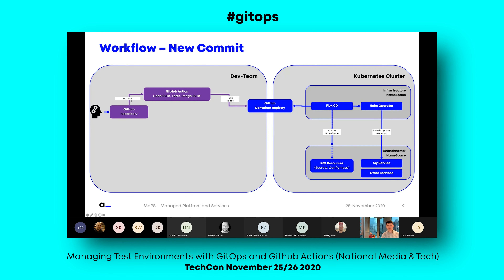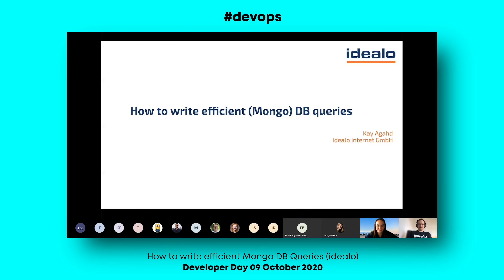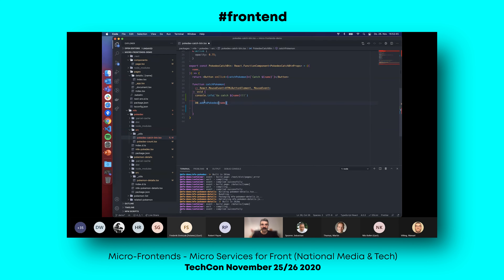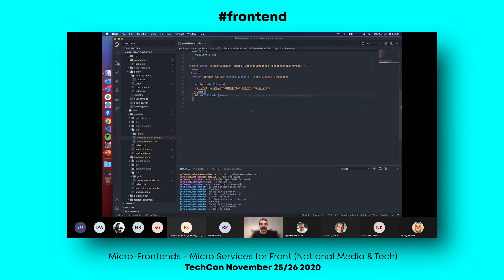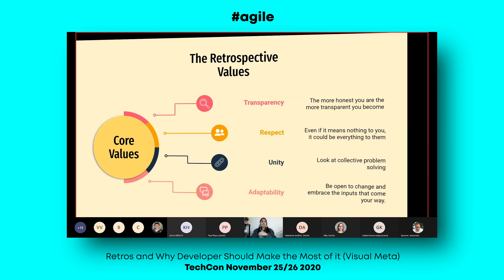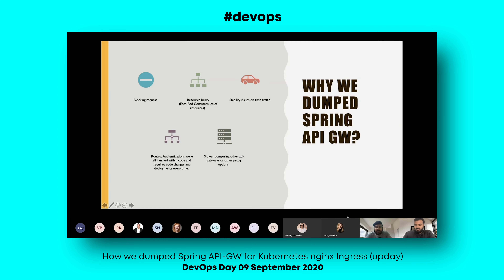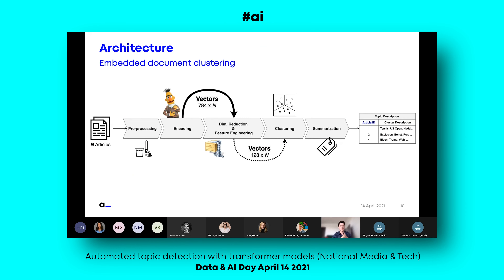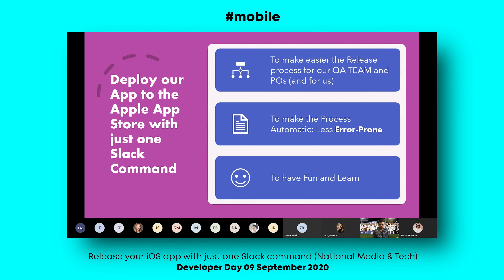REWATCH 150+ TECH TALKS! [Axel Springer Tech Exclusive]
Rewatch 150+ internal (tech) talks from 2020 & 2021 - exclusively available for anyone working at Axel Springer 🙌🏻

Jealous much? Join us! :)

PW: (will be sent around in TechChat + TechNewsletter)

PS: Huge shoutout to Daniela & Madi for creating all of these amazing internal events where these talks were recorded ❤️

At Axel Springer, we take opportunities, boldly invest in technology and strongly pursue innovation. It is an essential part of our culture to talk about opportunities and to question common paths.

You want to be part of this journey? Explore tech jobs at Axel Springer worldwide: